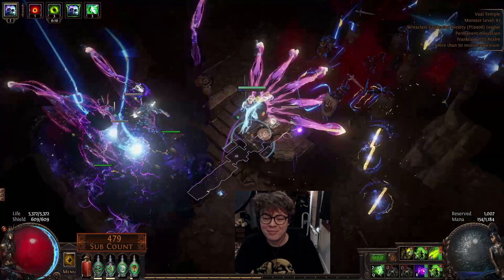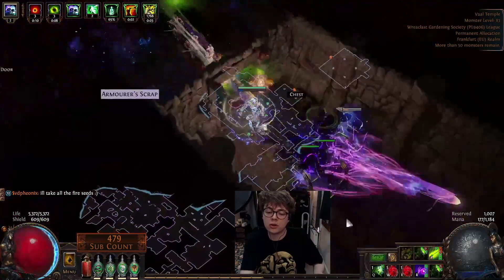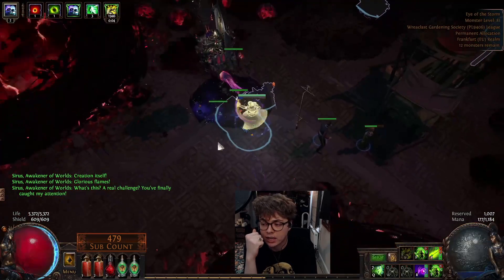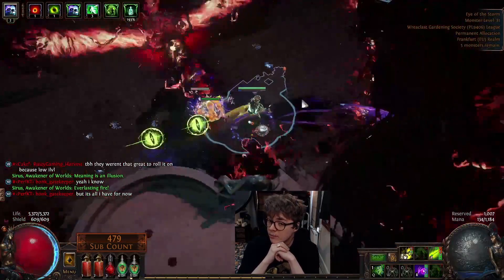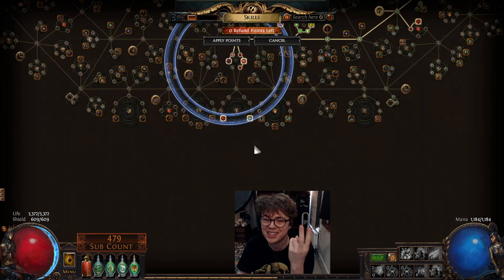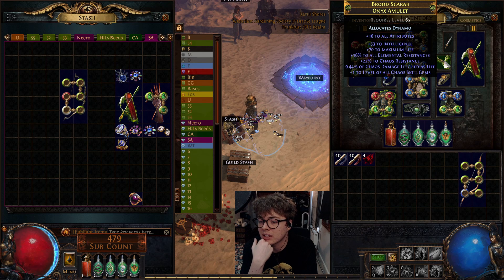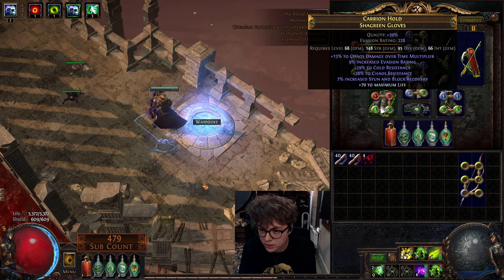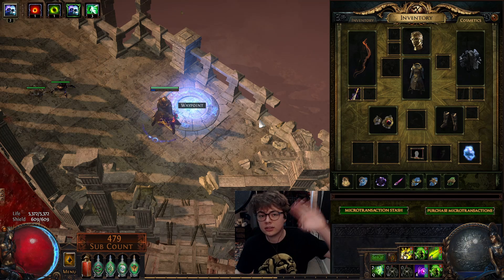3.11 Asenath's Chant Caustic Arrow & Soulrend Trickster Guide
I've been playing Caustic Arrow every league for a few years now and this is by far my favourite iteration of the build. Thanks to Asenath's Chant automating Soulrend we are able to put all the Chaos Spellslingers to Shame with our superior map clear and single target thanks to CA.